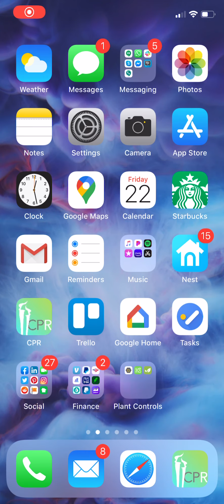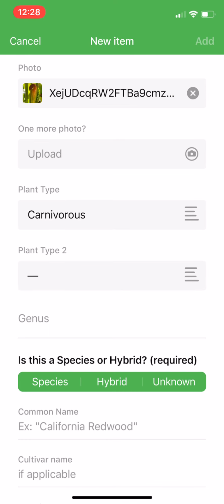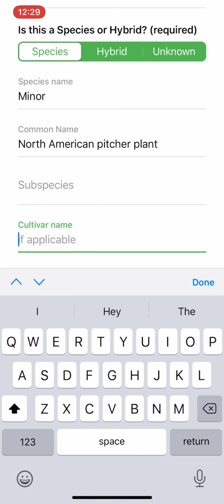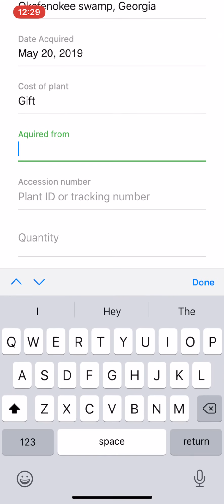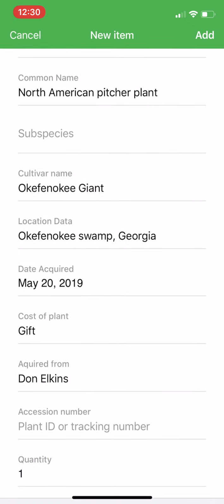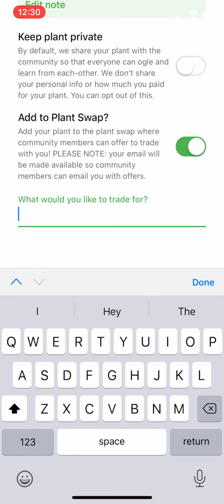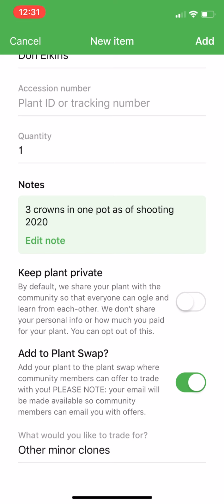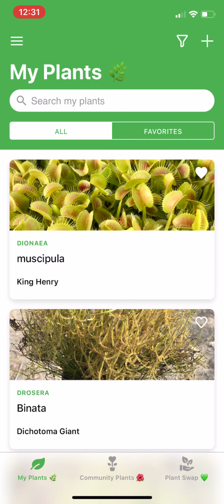Demo: Add a plant in PlantBuddy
A quick tutorial for getting started adding plants in PlantBuddy.